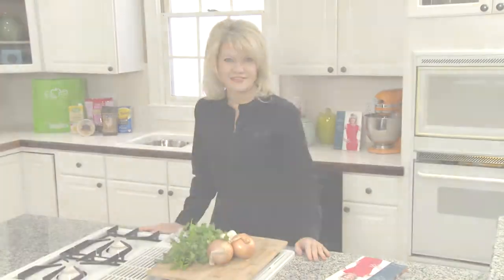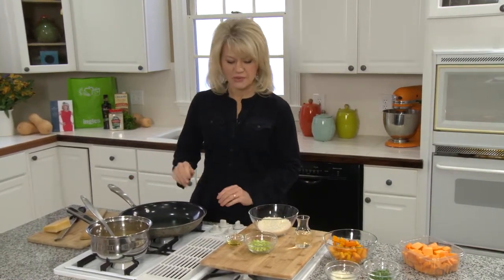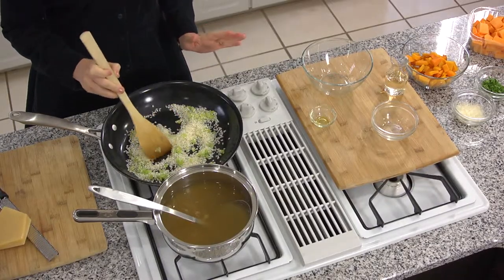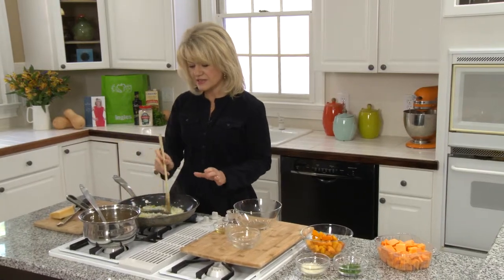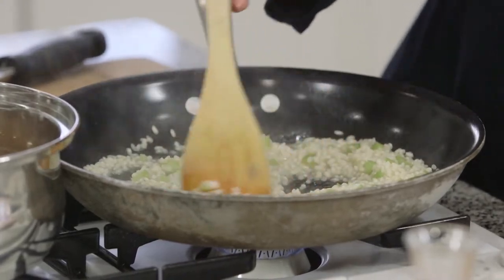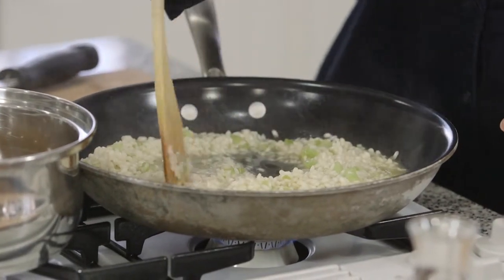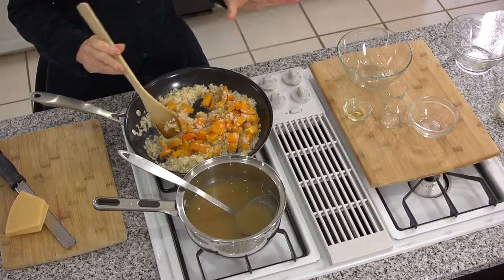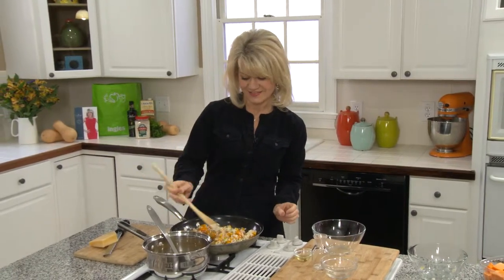Gigi Stewart | Ingles Table Gluten-Free | Butternut Squash Rissoto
Watch as Gigi Stewart prepares a delicious gluten-free butternut squash rissoto